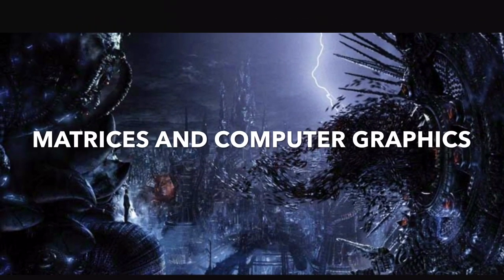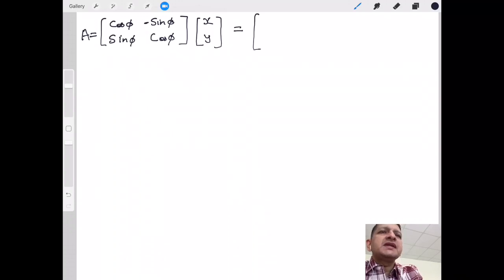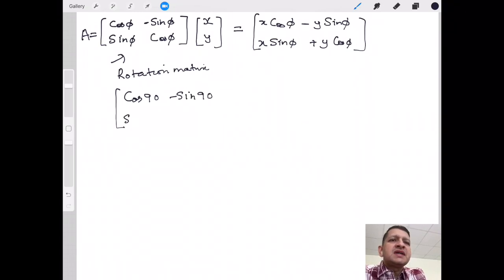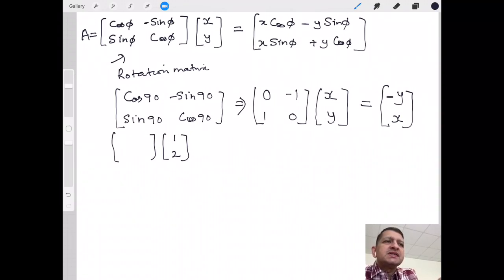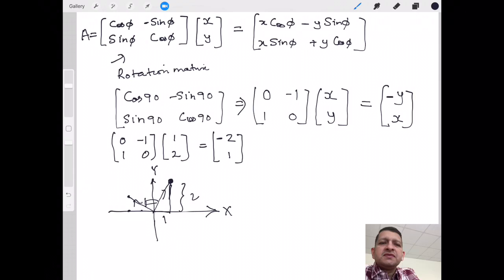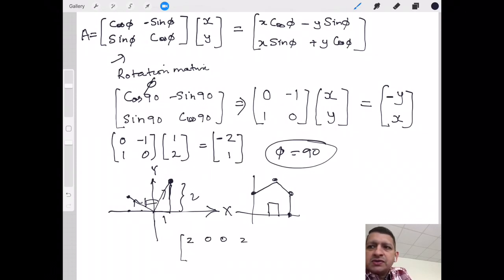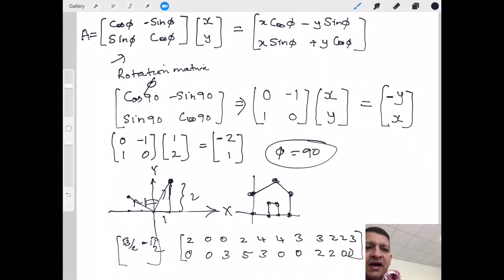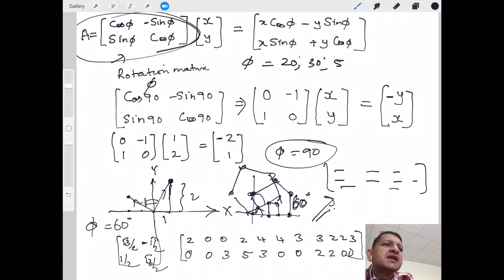Matrices and computer graphics (2)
How to rotate photos by any angle . Awesome matrix. You should check this out